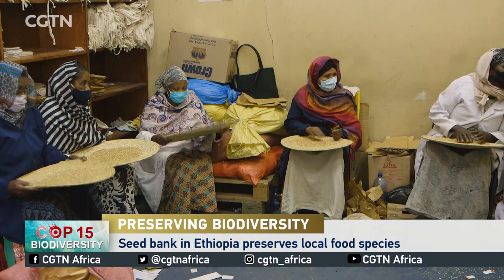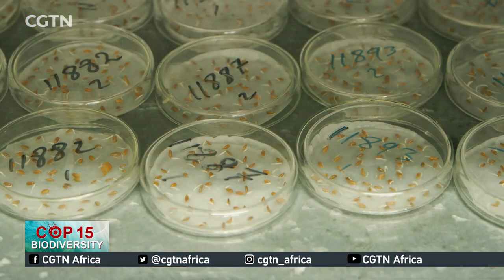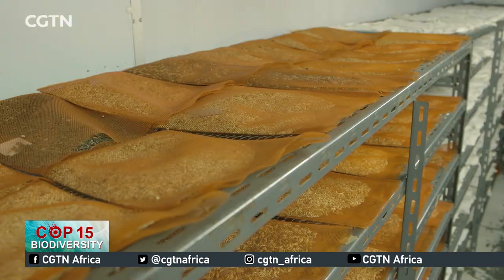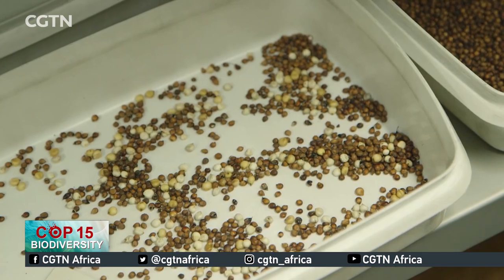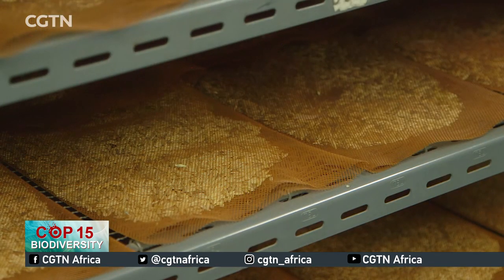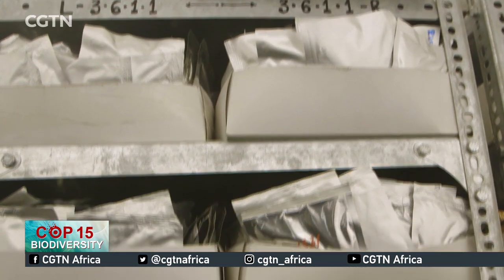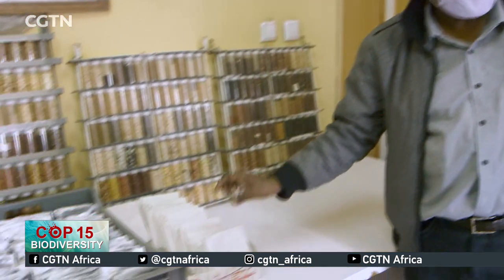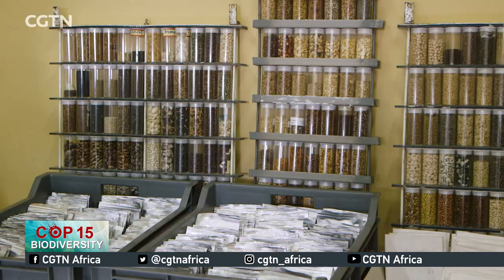Ethiopia stores & preserves seeds to help overcome future food shortages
As it faces food insecurity in parts of the country, Ethiopia is storing and preserving seeds to help overcome future food shortages. In the heart of the capital, Addis Ababa is a seed bank, where different varieties are stored for as long as 70 years, with a potential to be planted when they're needed. The Ethiopia Biodiversity institute is preserving over 88,000 seeds of different food species. CGTN's Coletta Wanjohi visited the seed bank where the institute's crop and horticulture director gave us a tour.